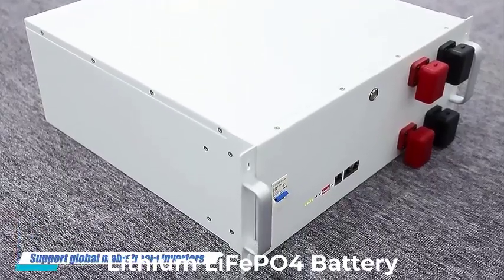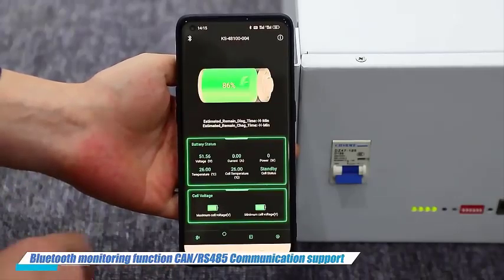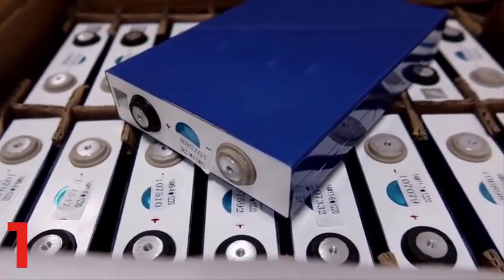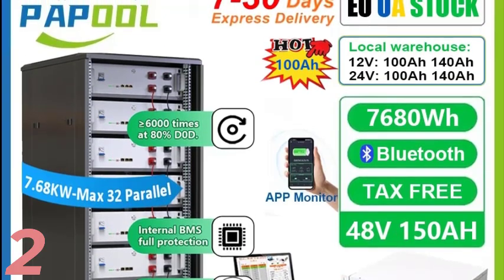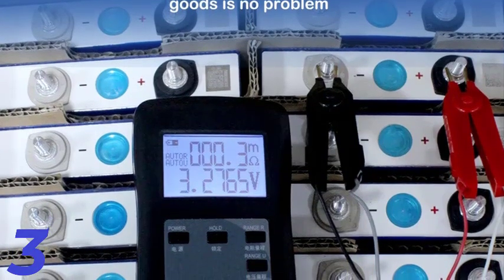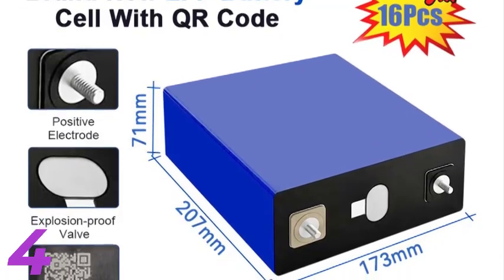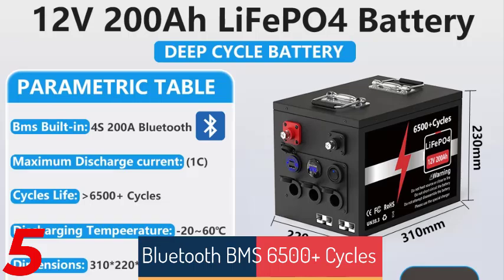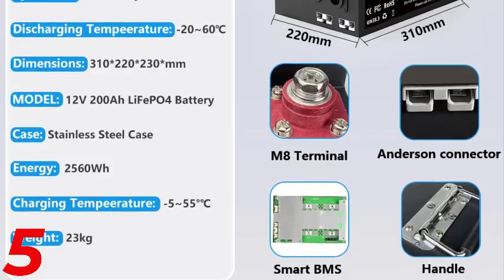Top 5 Best Lithium LiFePO4 Battery in 2025 on Aliexpress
Number 1.WOXABHSL Lithium LiFePO4 Battery

Number 2.PAPOOL Lithium LiFePO4 Battery

Number 3.LEYOHO Lithium LiFePO4 Battery

Number 4.JOSMA Lithium LiFePO4 Battery

Number 5.BEMORY Lithium LiFePO4 Battery